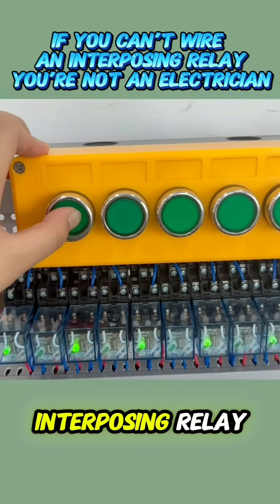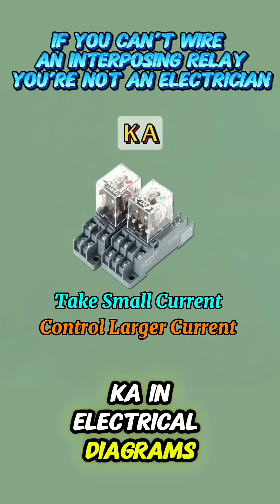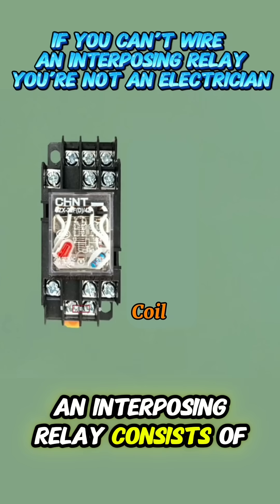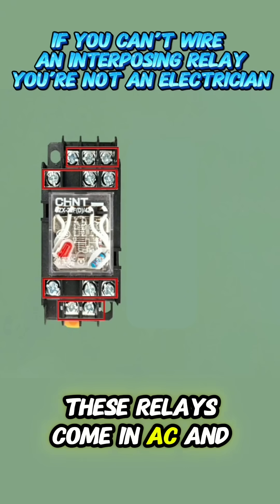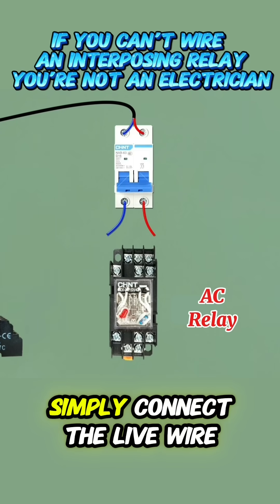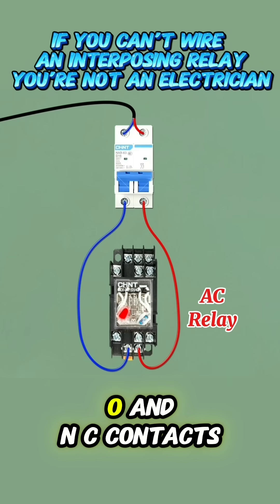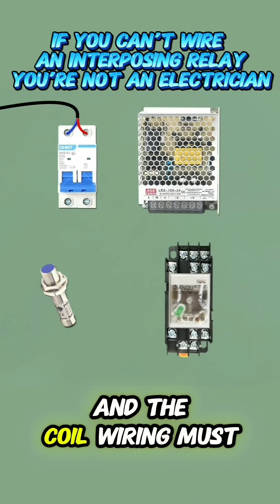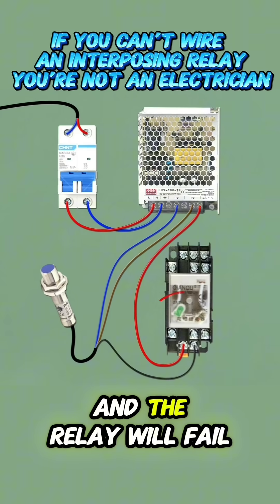If You Can’t Wire an Interposing Relay, You’re Not an Electrician⚠️⚡️relay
If You Can’t Wire an Interposing Relay, You’re Not an Electrician⚠️⚡️💡